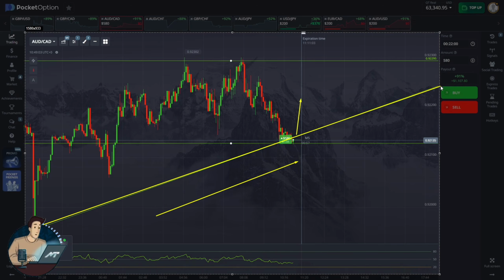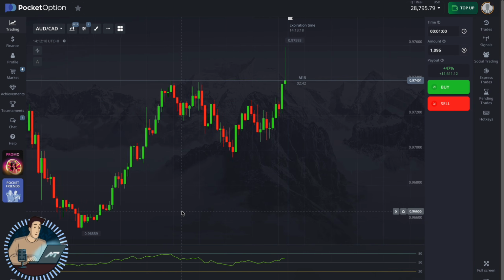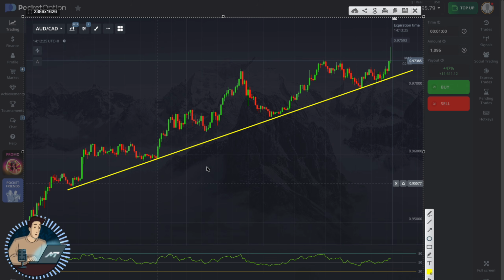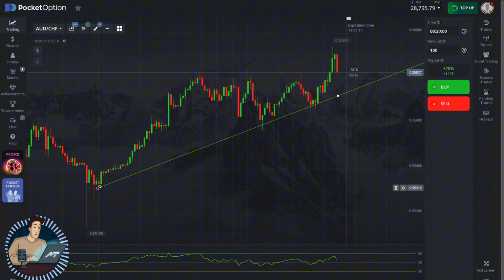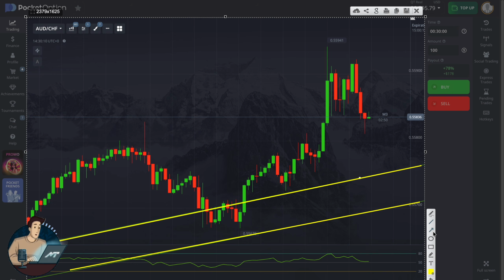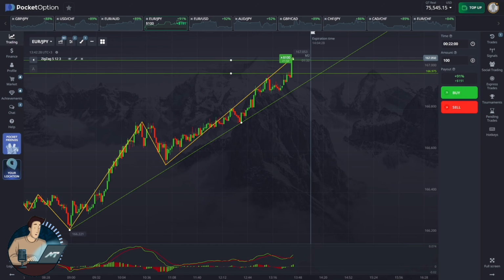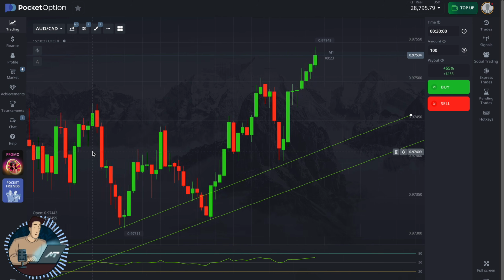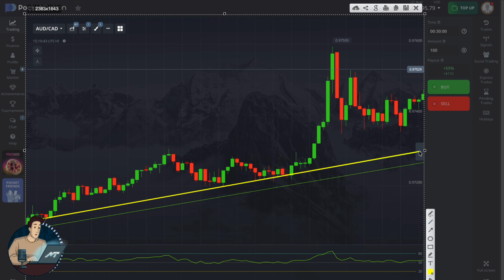Your Trend Lines Aren't Working Because You're Drawing Them Wrong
Trend lines are one of those things that look simple but quietly ruin a lot of trades. The most common mistake is drawing a single line and expecting price to respect it exactly — it never does.
In this video I break down how to turn that line into a zone, how to read candle behavior when price enters it, and when that actually gives you a clean entry signal.
No indicators. Just chart reading done properly.